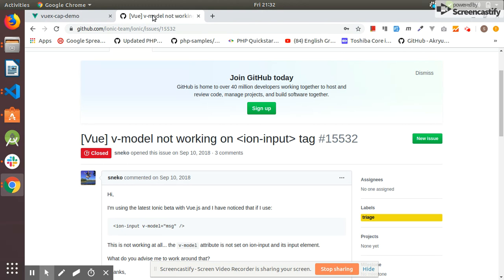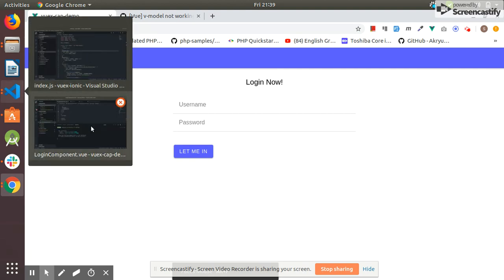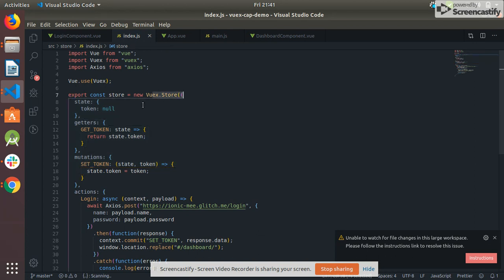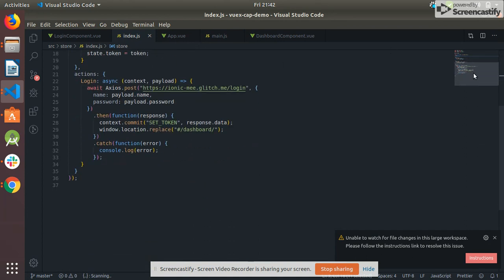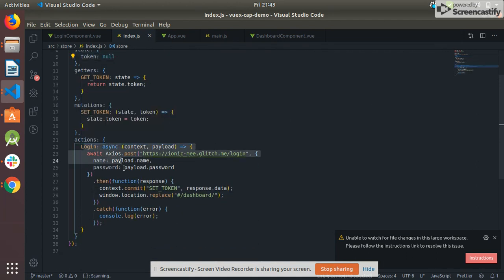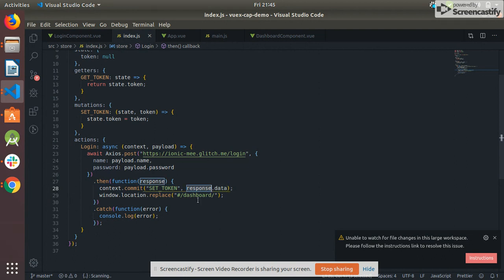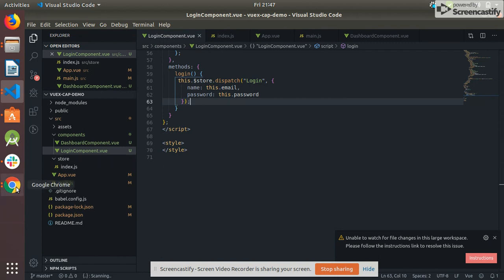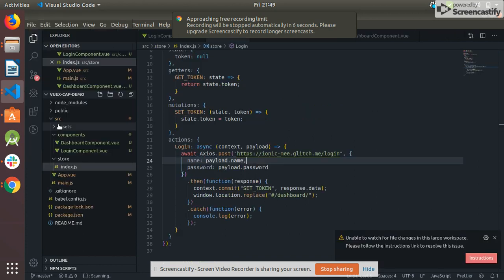Building Android Application by Using Vue and Ionic(Part 03)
In this course, we will build mobile application using Vue, ionic and capacitor.

If you have any question, You can ask in the comment section.